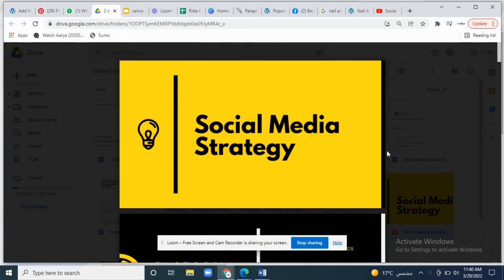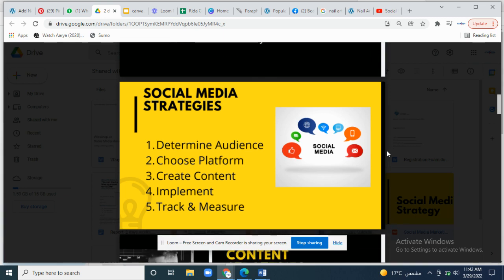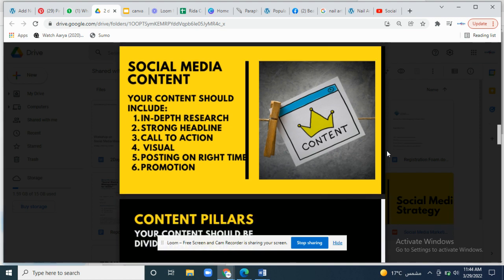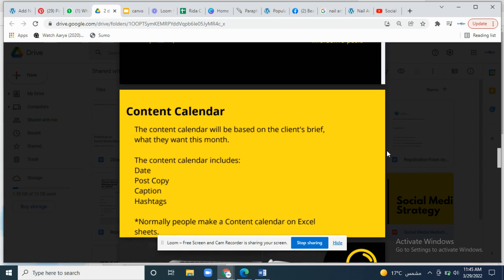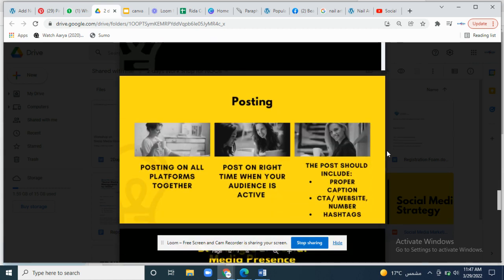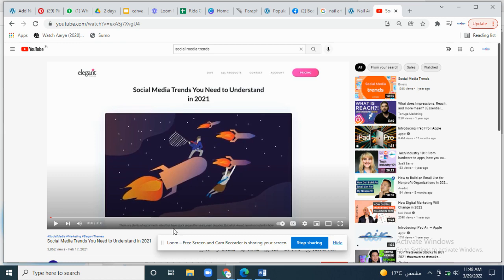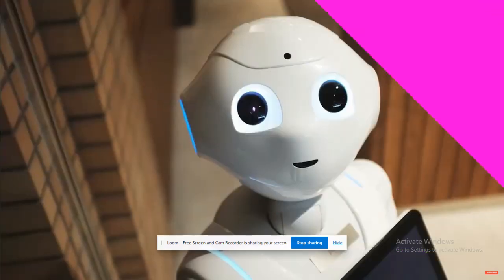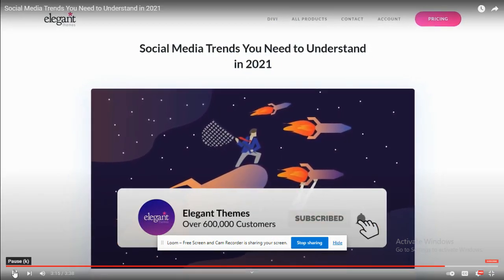How to create Social Media strategy step by step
How to create a Social media strategy step by step with proper research, caption, and hashtags.